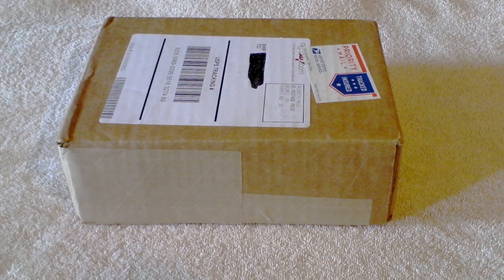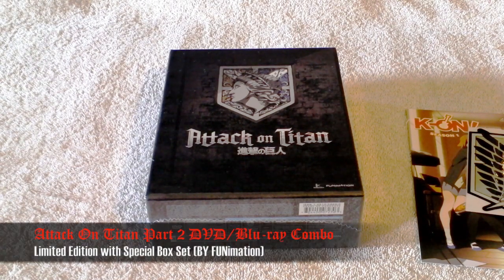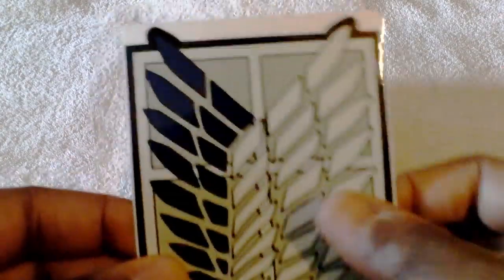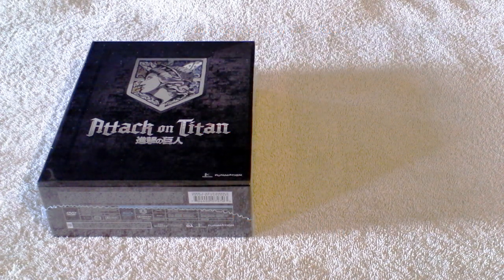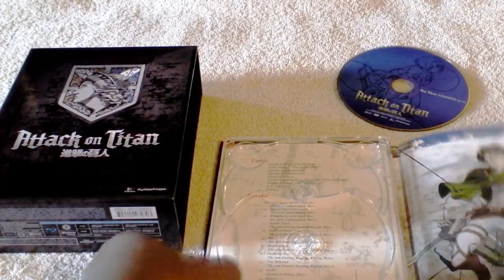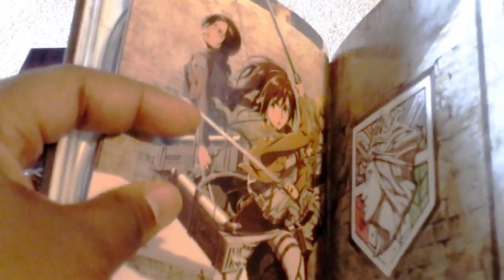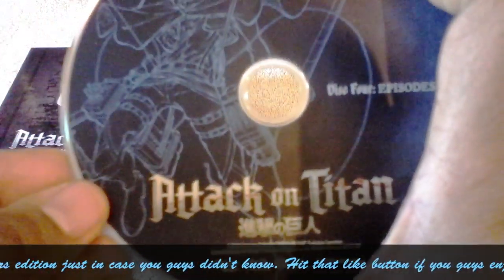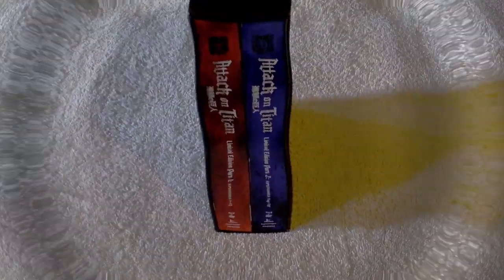Anime Unboxing | Attack On Titan (Part 2) Limited Edition + Artbox (DVD/Blu-ray Combo) 2014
Here I have a special Anime Unboxing
Attack on titan Part 2 limited edition + Artbox
By FUNImation

Attack On Titan Part 2 Info:
- Attack on Titan DVD/Blu-ray Part 2 (Hyb)
Limited Edition ( Rightstuf Price $74.99)
By FUNimation

Amazon Price Range: